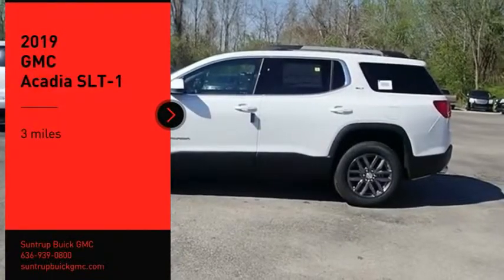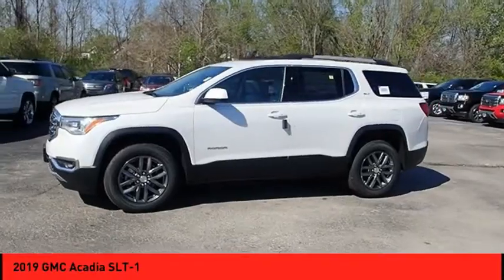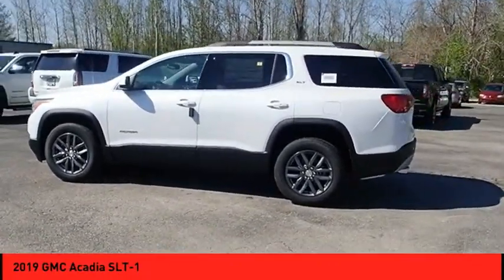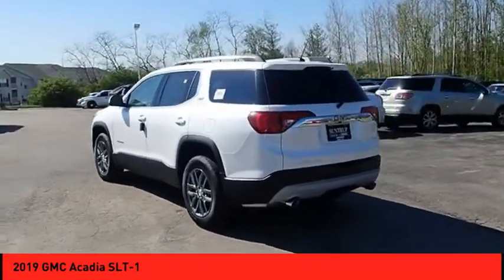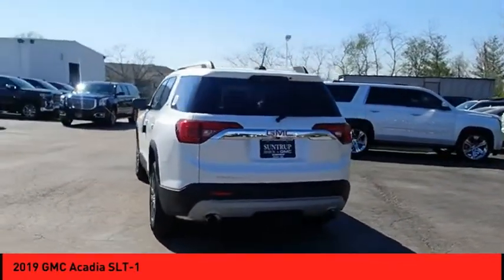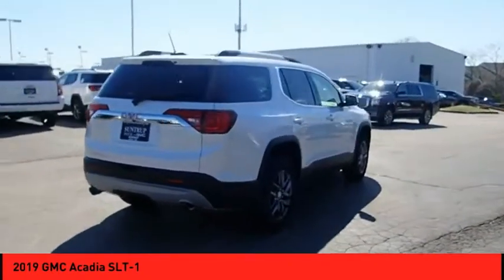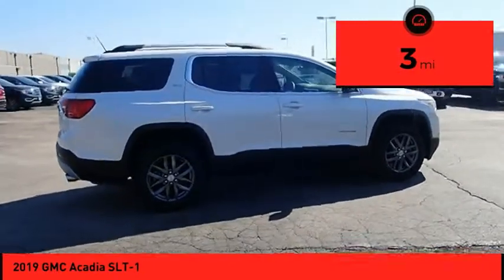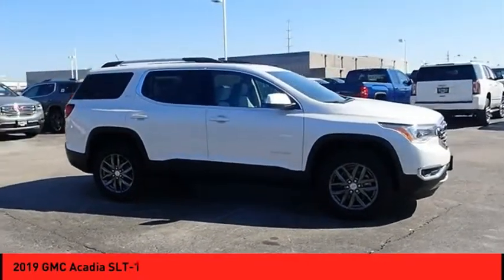2019 GMC Acadia St. Peters MO 50423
2019 GMC Acadia SLT-1

This Summit White 2019 GMC Acadia SLT-1 might be just the SUV for you.  It has a 6 Cylinder engine.  Stay safe with this SUV's 4 out of 5 star crash test rating.  Rocking a beautiful white exterior and a cocoa/light ash gray interior, this car is a great pick.  View this beauty and our entire inventory today! Call for more details.  * After market Equipment may not be reflected in the price above **Price does not include $199 painted pinstripe were applicable, Processing fee of $179, Tax, Title or License.